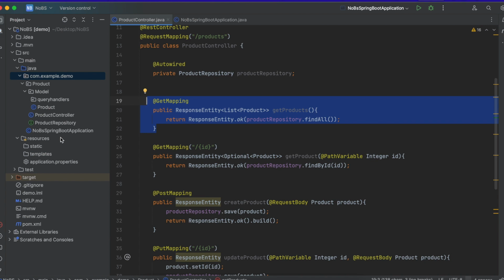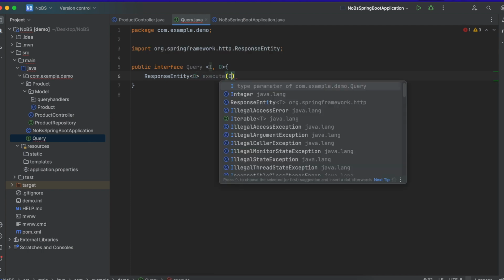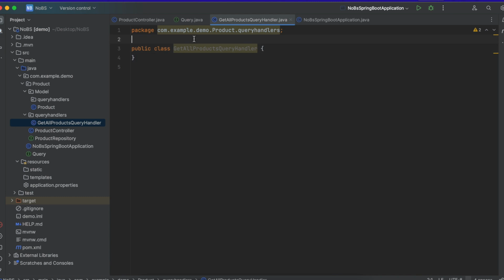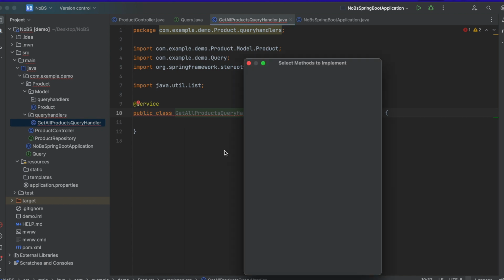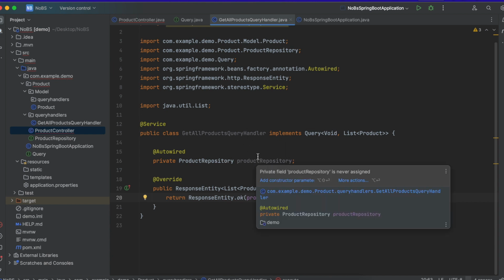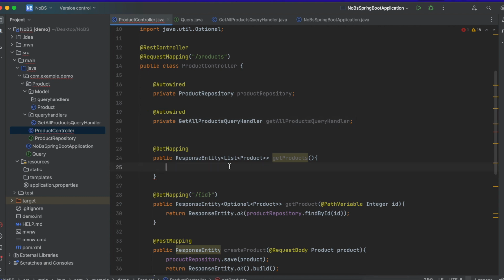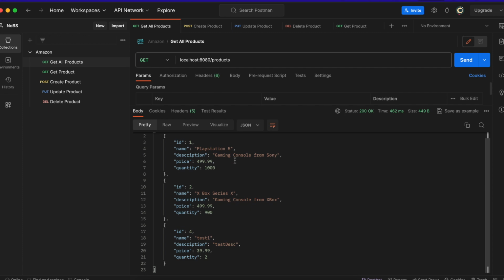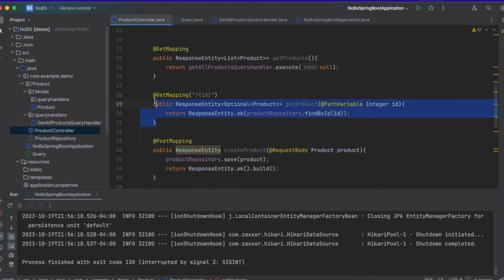Spring Boot pt. 7: Query Handler #1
In today's episode we add a Query Handler to comply with Command Query Responsibility Segregation (CQRS) and move the business logic to a @Service class.